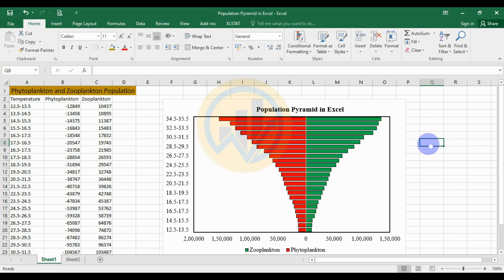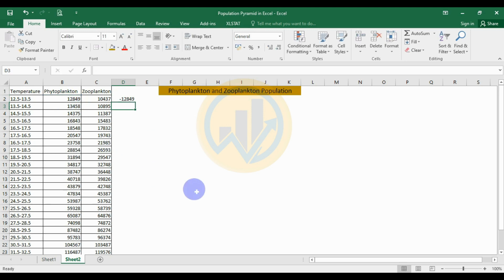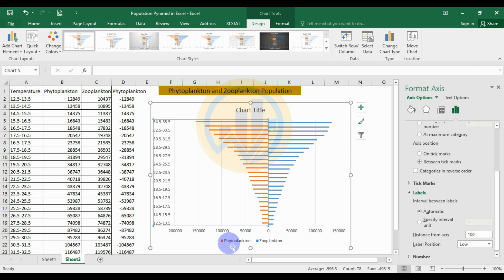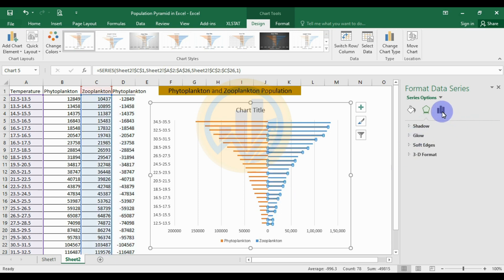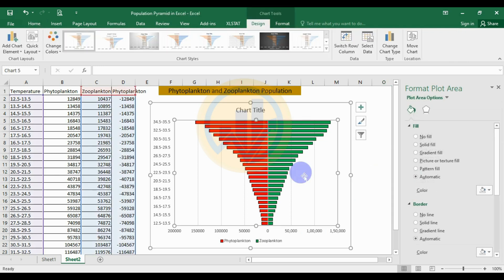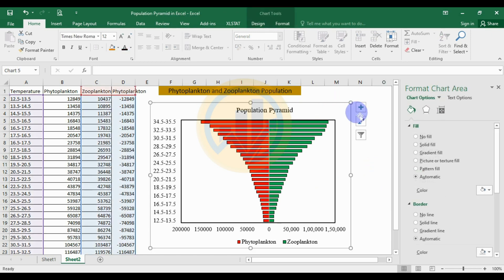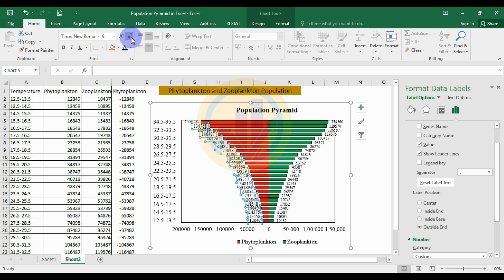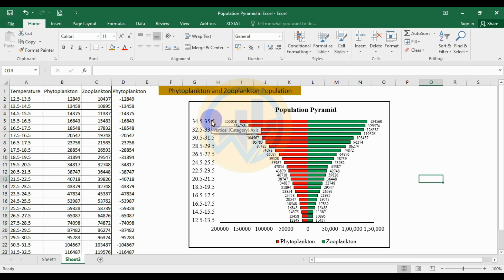Creating a Population Pyramid Graph | Excel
Learn how to create a population pyramid graph in Excel with this easy-to-follow tutorial! Microorganisms Population pyramids are essential tools for visualizing demographic data, showing the distribution of different temperature groups in a microorganism population. In this step-by-step guide, we'll walk you through the process of building a microorganism population pyramid graph using Microsoft Excel.

In this Excel tutorial, you'll discover:

How to prepare your data for creating a population pyramid,
Step-by-step instructions for setting up your Excel spreadsheet,
Techniques for plotting the data and creating the pyramid graph,
Tips for customizing your population pyramid's appearance and labels,
Additional insights on interpreting the population pyramid graph,

Whether you're a student, researcher, or professional needing to analyze
demographic trends, mastering the creation of population pyramids in Excel can be incredibly beneficial. Follow along with this tutorial to unlock the power of visualizing demographic data with Excel!

Recommended Tools: Microsoft Excel (Version 2016 or higher)